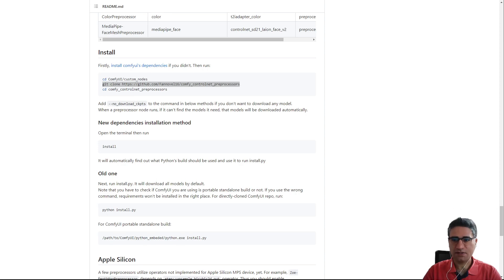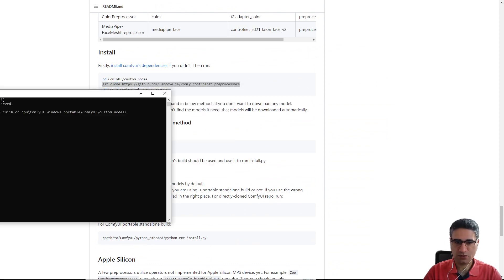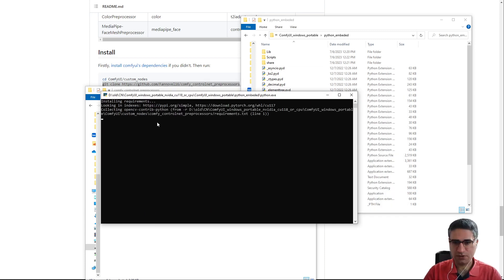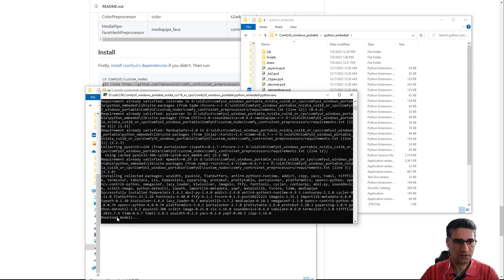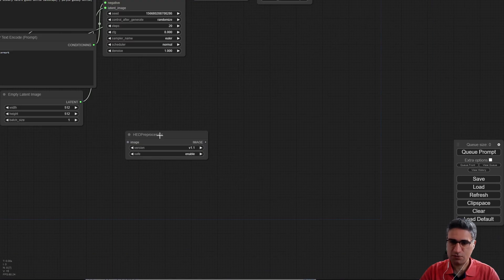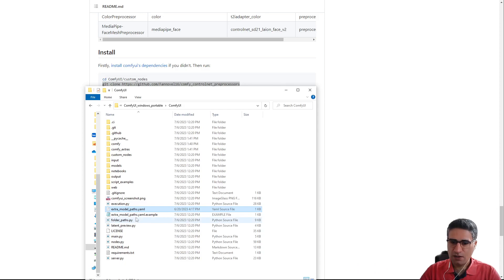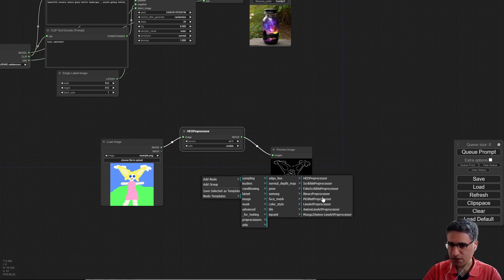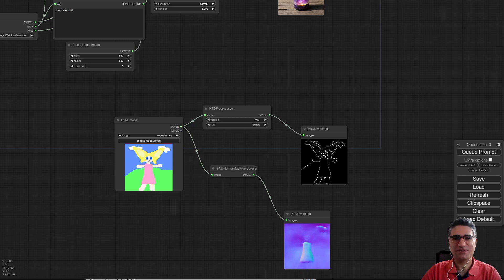ComfyUI, how to Install ControlNet (Updated) 100% working 😍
DON'T UPDATE COMFYUI AFTER EXTRACTING: it will upgrade the Python "pillow to version 10" and it is not compatible with ControlNet at this moment.

If you're encountering hurdles while installing ControlNet on ComfyUI, fear not! I've meticulously documented each step in this video to guide you through the process. Follow the instructions below, and you'll have ControlNet operating smoothly on ComfyUI in no time.

2: Extract the files using 7zip software. While other extraction tools can be used, I personally recommend 7zip for optimal results.

3: Prior to updating or adding any extensions, navigate to ComfyUI_windows_portable\ComfyUI\custom_nodes and type 'CMD' in the address bar.

4: In the ensuing CMD window, input this code: git clone

5: Open the comfy_controlnet_preprocessors folder and drag the install.py file over the python.EXE located in the ComfyUI_windows_portable\python_embedded folder.

6: Upon completion of the installation, launch ComfyUI. It will utilize any preprocessor and necessary files will be downloaded from the internet automatically once you hit the Queue button. Enjoy the seamless integration!